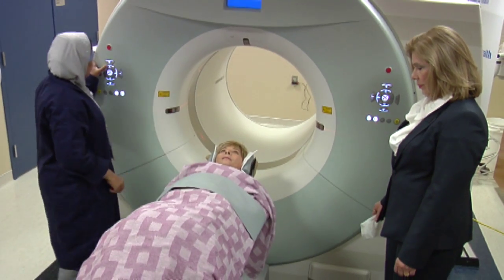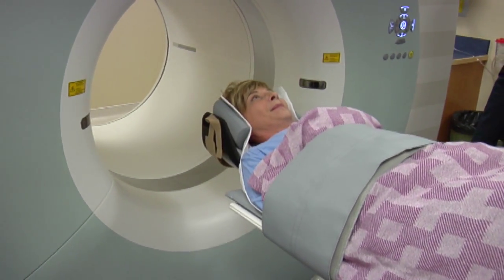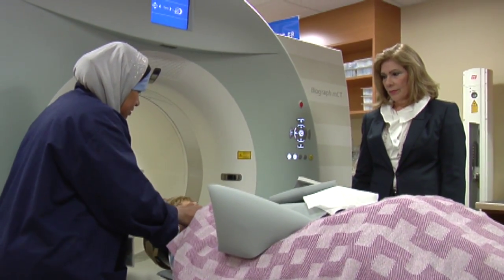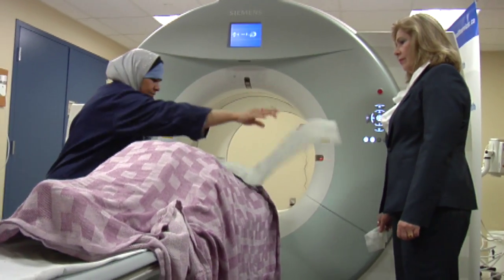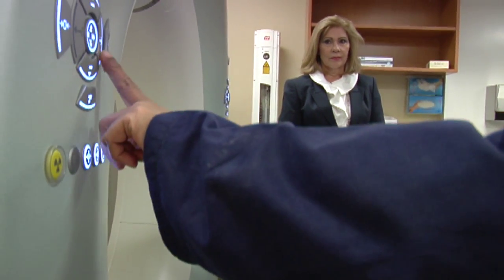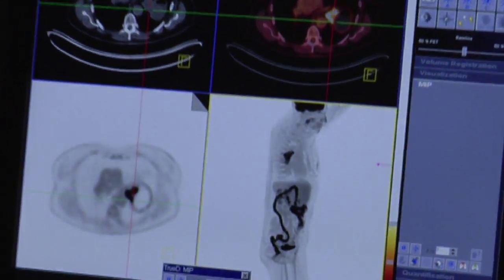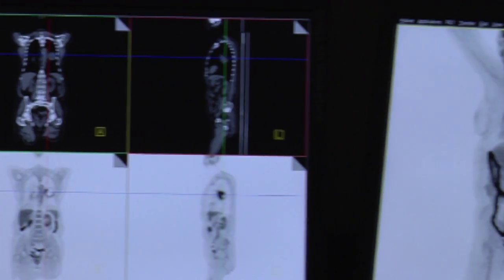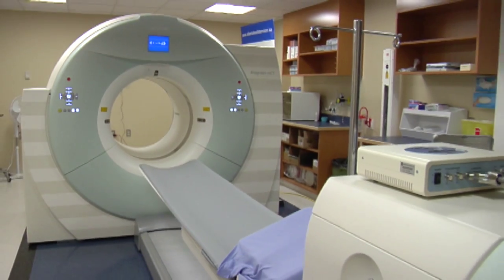AHS completes plan to triple capacity for PET/CT scans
A new positron emission tomography/computed tomography (PET/CT) scanner in Calgary will perform thousands of additional scans each year, improving access to a powerful diagnostic tool for patients with cancer and neurological diseases across southern Alberta.